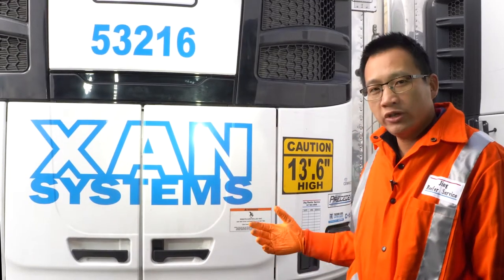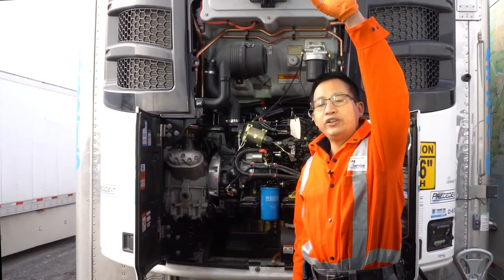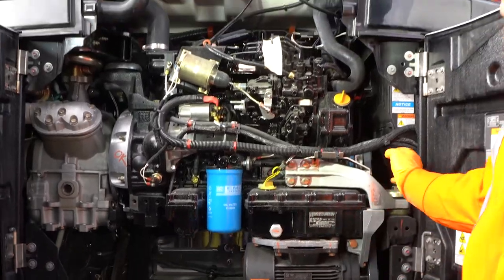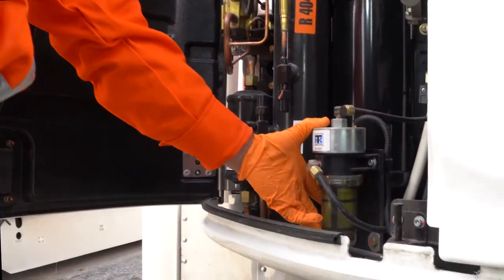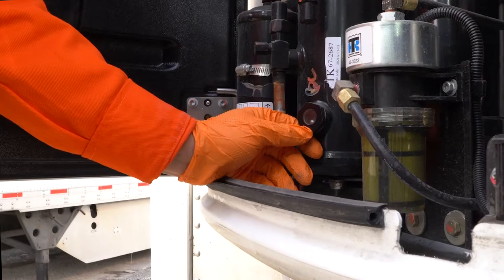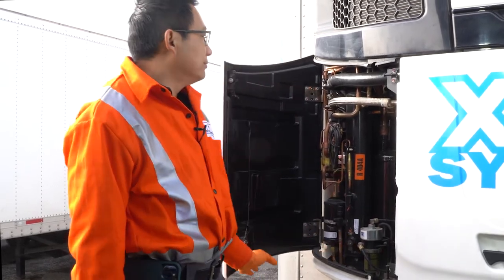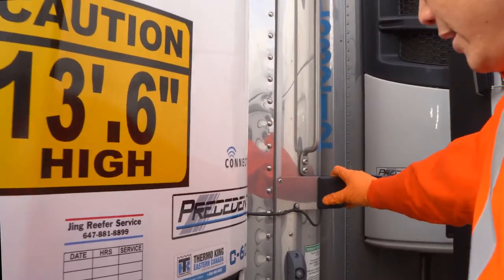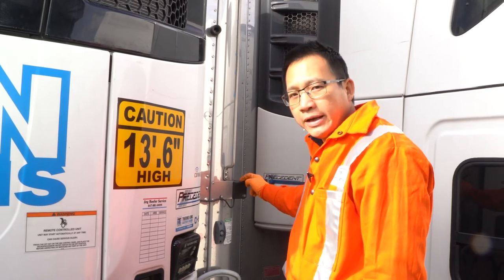Thermo King reefer main components introduction Part 1